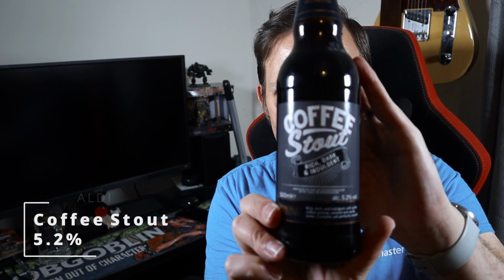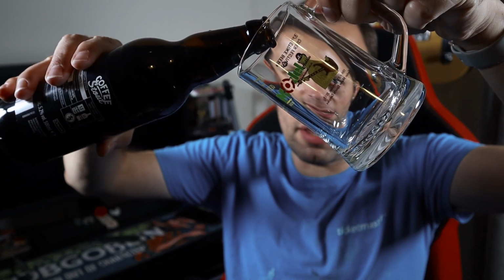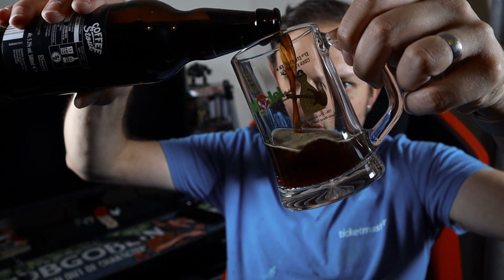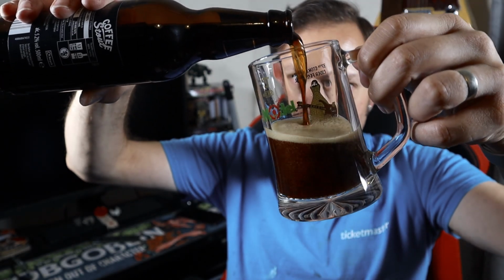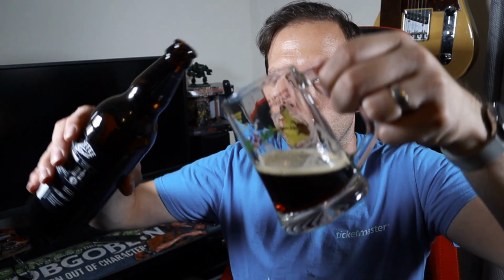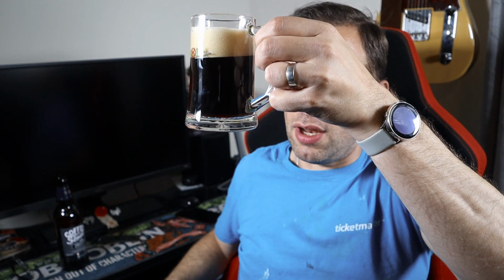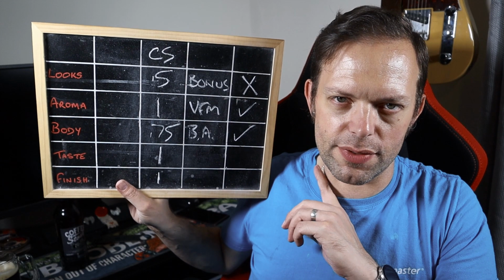ALDI - Coffee Stout Review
Aldi present another beer, this time a coffee stout.  Brewed by the stalwarts at Hall & Woodhouse, will this one be a bargain or a blooper?

Brewery: Aldi (Hall & Woodhouse)
Beer: Coffee Stout
ABV: 5.2%